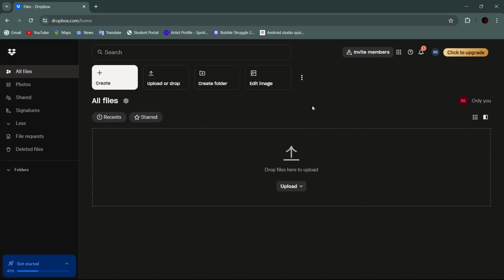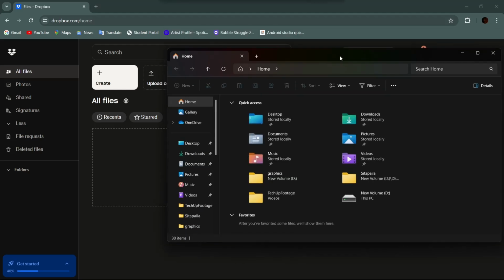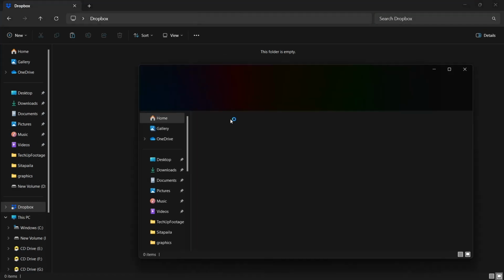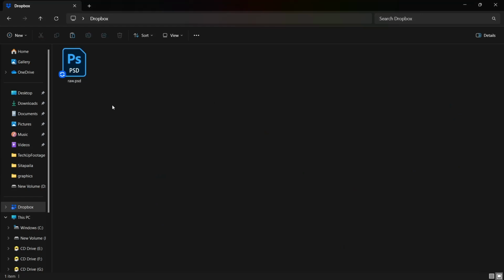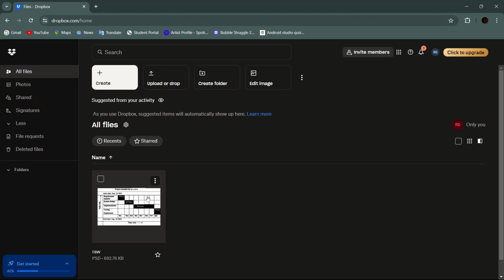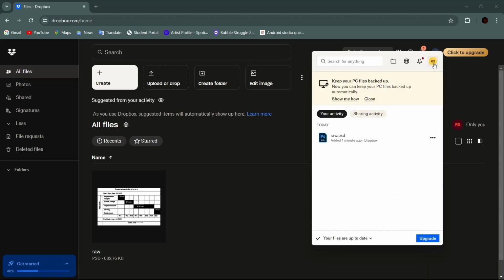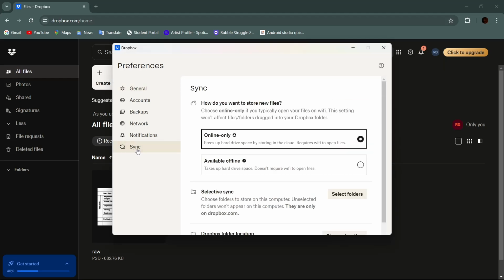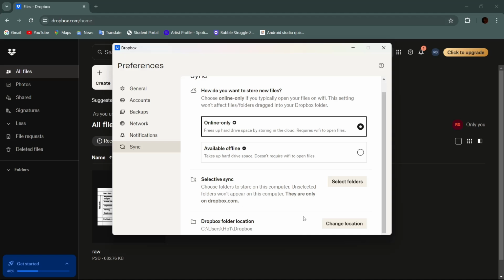How to Sync Dropbox Files on PC 2024?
Keep your files updated by learning how to sync Dropbox files on your PC! In our guide, 'How to Sync Dropbox Files on PC,' we provide detailed instructions to ensure your Dropbox files are always in sync with your local storage. Stay organized and ensure your data is current across all devices. Sync Dropbox files on your PC seamlessly!